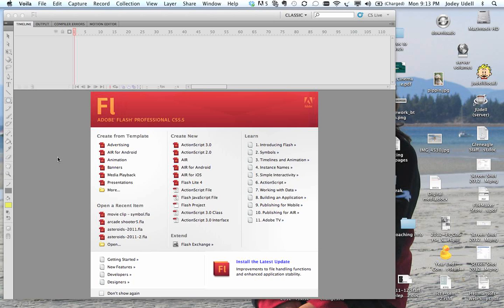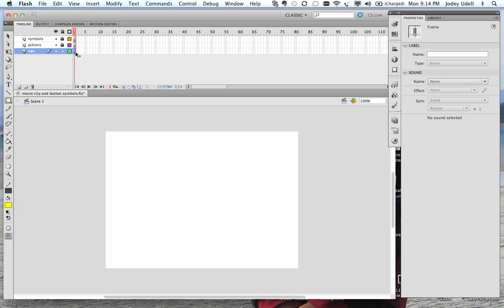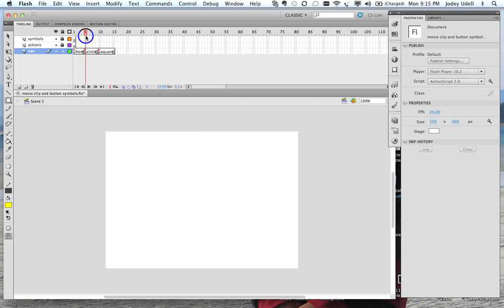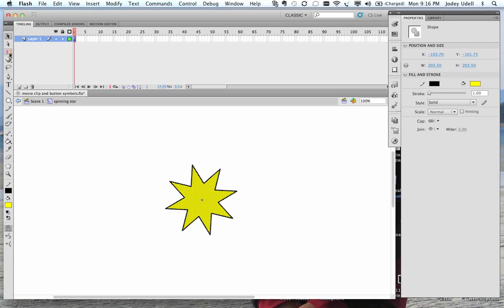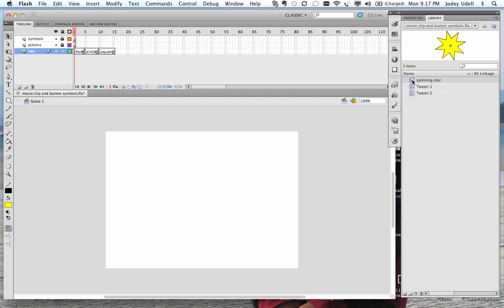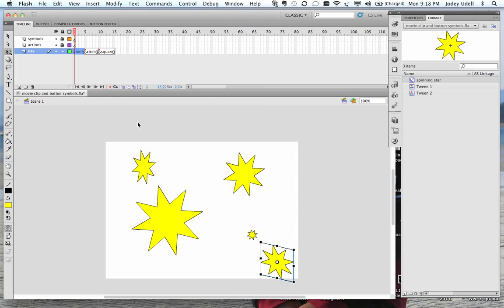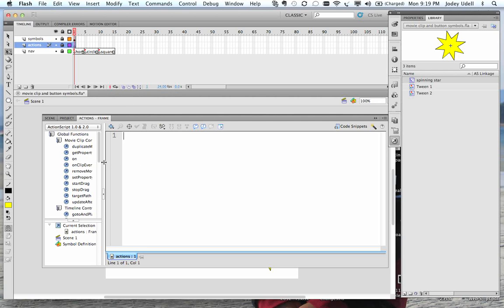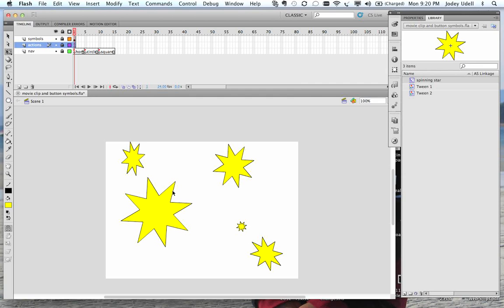movie clip and button part 1